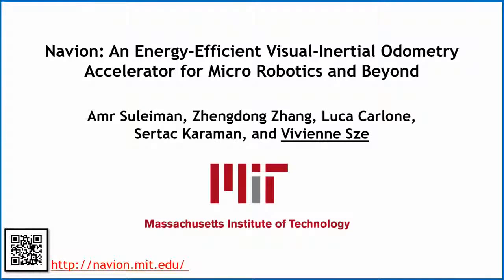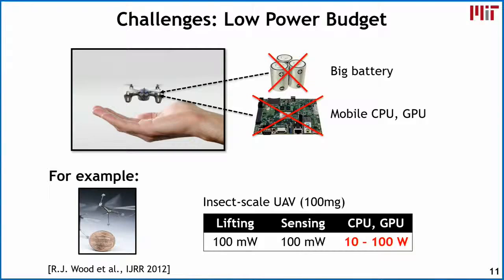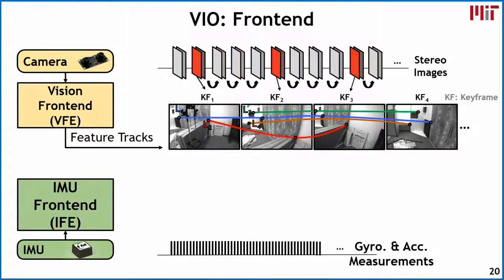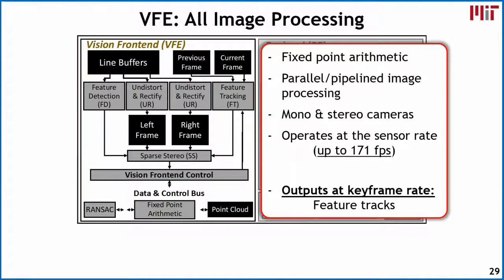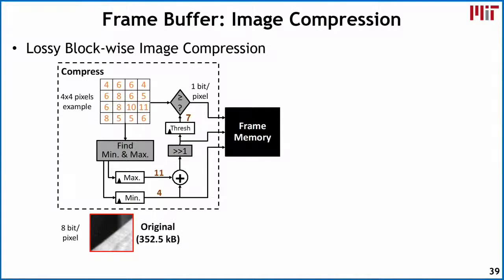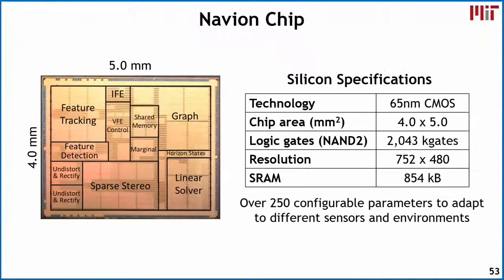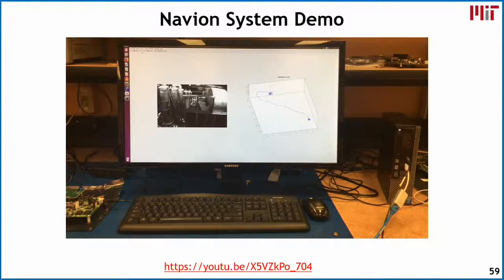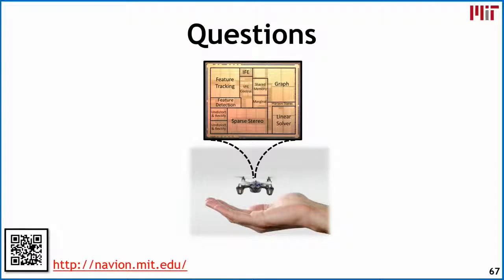Navion: An Energy-Efficient Visual-Inertial Odometry Accelerator for Micro Robotics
Navion is an energy-efficient accelerator for visual-inertial odometry (VIO) that enables autonomous navigation of miniaturized robots (e.g., nano drones), and virtual/augmented reality on portable devices. The chip uses inertial measurements and mono/stereo images to estimate the drone's trajectory and a 3D map of the environment. This estimate is obtained by running a state-of-the-art VIO algorithm based on non-linear factor graph optimization, which requires large irregularly structured memories and heterogeneous computation flow. To reduce the energy consumption and footprint, the entire VIO system is fully integrated on chip to eliminate costly off-chip processing and storage. This work uses compression and exploits both structured and unstructured sparsity to reduce on-chip memory size by 4.1x. Parallelism is used under tight area constraints to increase throughput by 43%. The chip is fabricated in 65nm CMOS, and can process 752x480 stereo images from EuRoC dataset in real-time at 20 frames per second (fps) consuming only an average power of 2mW. At its peak performance, Navion can process stereo images at up to 171 fps and inertial measurements at up to 52 kHz, while consuming an average of 24mW. The chip is configurable to maximize accuracy, throughput and energy-efficiency trade-offs and to adapt to different environments. To the best of our knowledge, this is the first fully integrated VIO system in an ASIC.

Talk from Hot Chips 30

* A. Suleiman, Z. Zhang, L. Carlone, S. Karaman, V. Sze, “Navion: A Fully Integrated Energy-Efficient Visual-Inertial Odometry Accelerator for Autonomous Navigation of Nano Drones,” IEEE Symposium on VLSI Circuits (VLSI-Circuits), June 2018.

* Z. Zhang*, A. Suleiman*, L. Carlone, V. Sze, S. Karaman, “Visual-Inertial Odometry on Chip: An Algorithm-and-Hardware Co-design Approach,” Robotics: Science and Systems (RSS), July 2017.